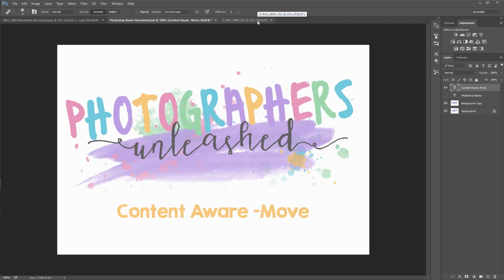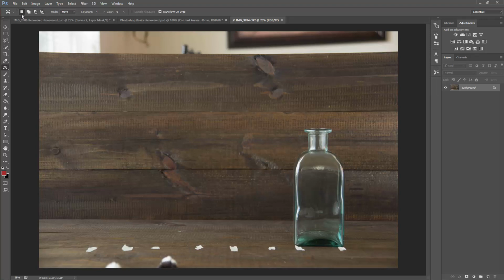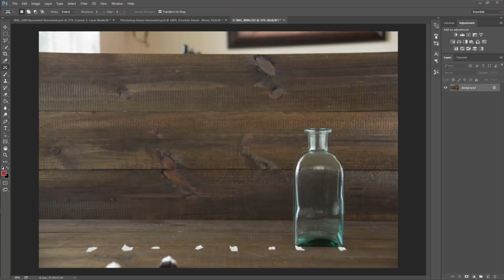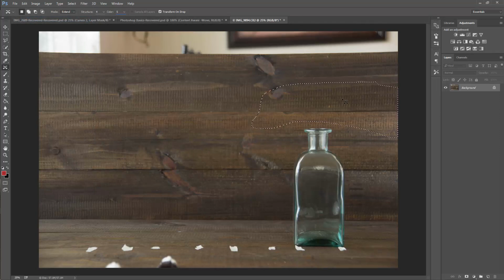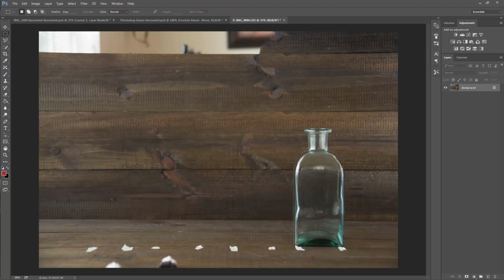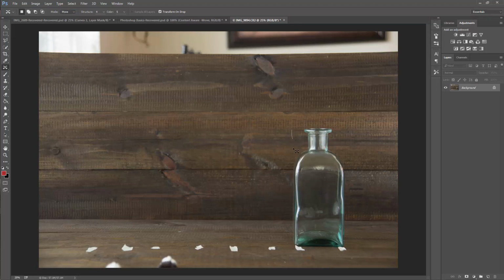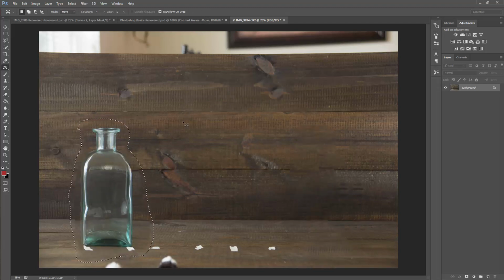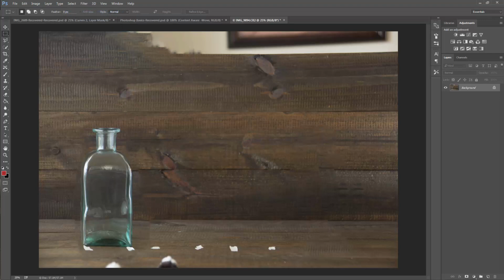Content Aware MOVE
How to use the Content Aware MOVE feature in Photoshop CC